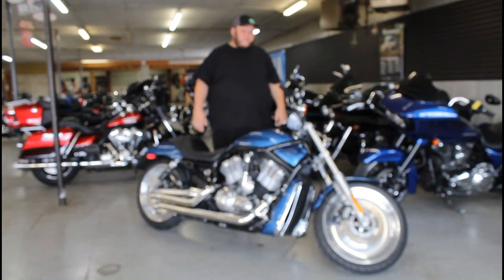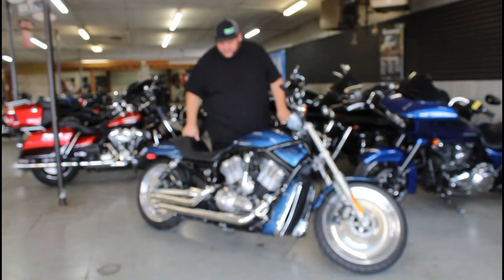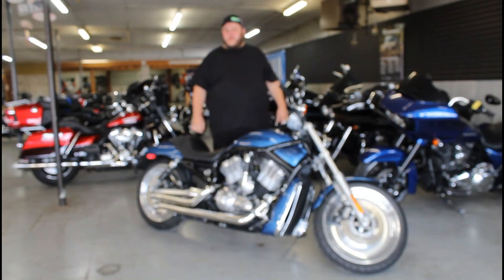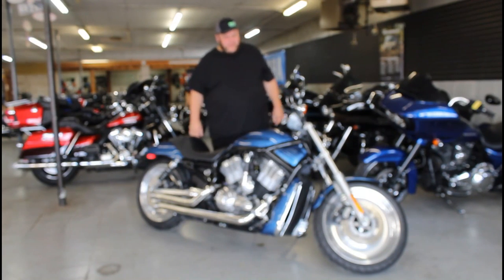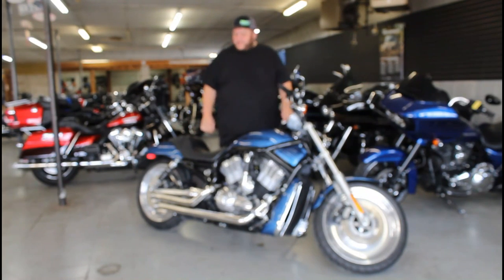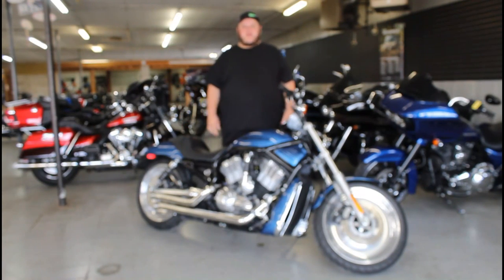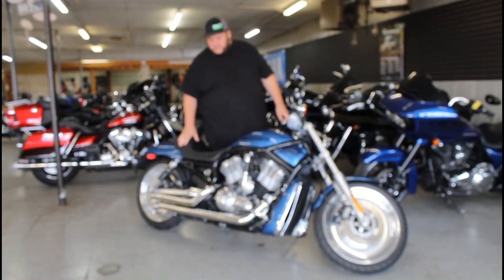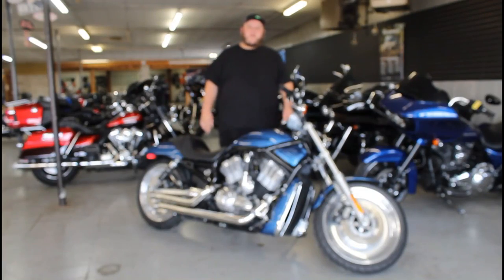2005 HARLEY VROD VRSCB FOR SALE U5323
USED HARLEY-DAVIDSON VROD FOR SALE WITH ONLY 7,221 MILES! THAT'S RIGHT ONLY 7,221 MILES! SHARP BIKE! HARD TO FIND IN THIS CONDITION WITH THIS LOW OF MILES. PAINT SHINES LIKE NEW, POLISHED ALUMINUM WHEELS AND THE BUB EXHAUST SOUNDS MEAN! BUY THIS CLEAN, LOW MILEAGE, HARD TO FIND VROD WITH CONFIDENCE!